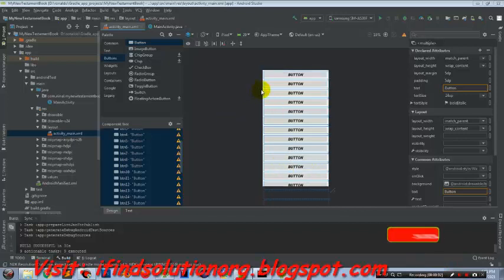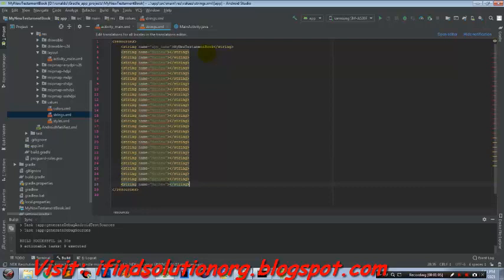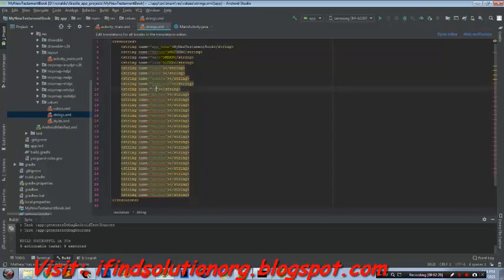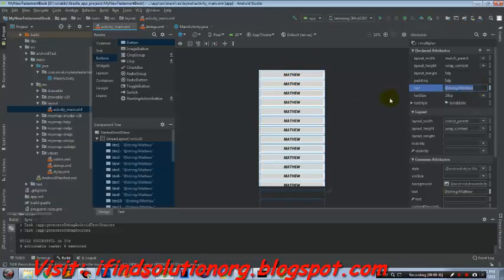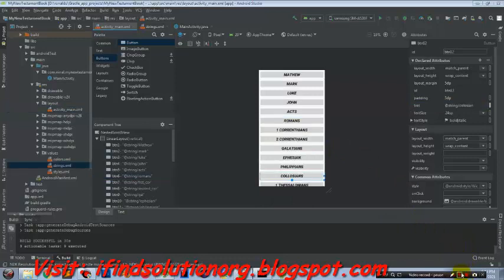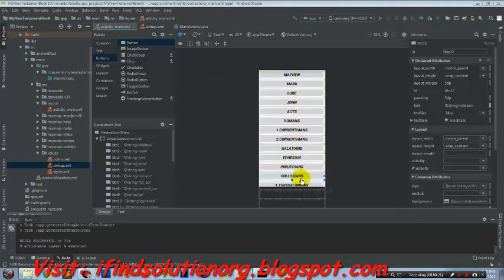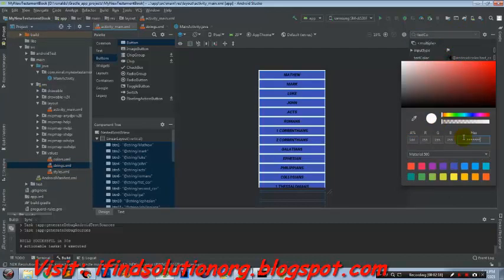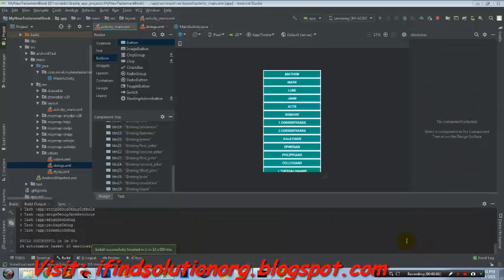How to create a Bible App project in Android Studio tutorial 2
And Give us your feedback so I can improve it in the future update Thanks

Java game programming Tutorial Series, How to make Android games with Libgdx, Learn how to develop a website with HTML course, Design your websites like a pro using photoshop editor and Cascading StyleSheet or CSS, Add functionality to your website with the help of PHP server-side scripting, Learn Ethical hacking for wifi penetration purposes using Linux OS from mobile to Desktop platform, Get up to date with the latest video upload by turning on the notification bell icon from this channel.